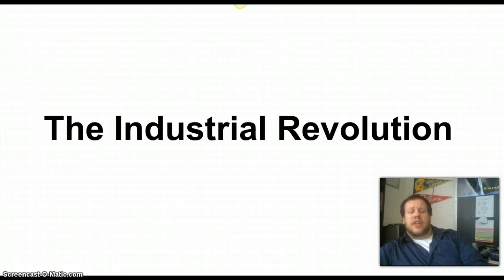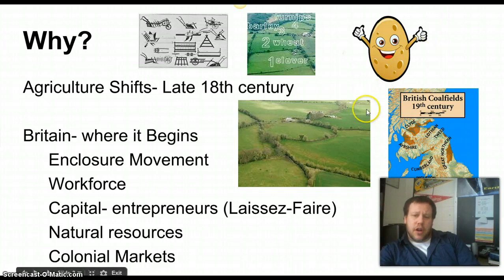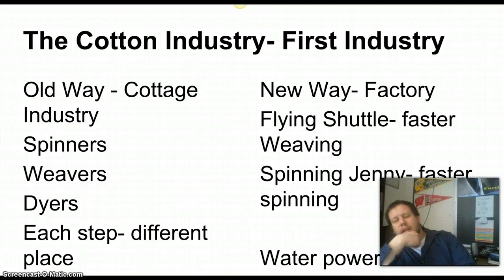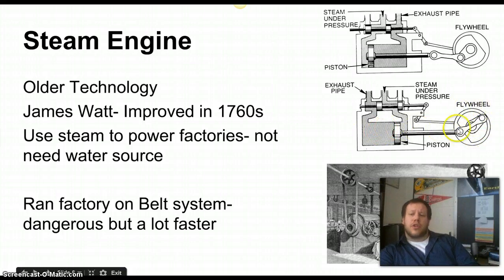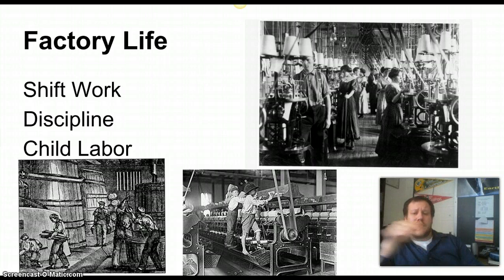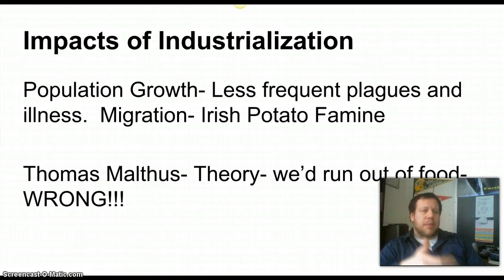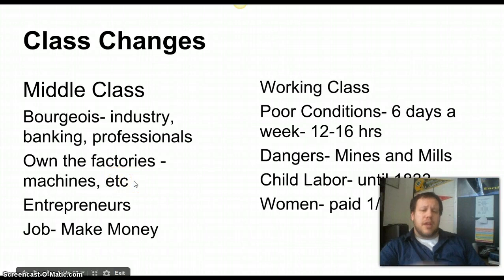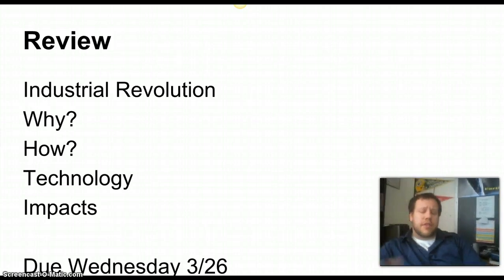The Industrial Revolution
Intro Lecture to the Industrial Revolution